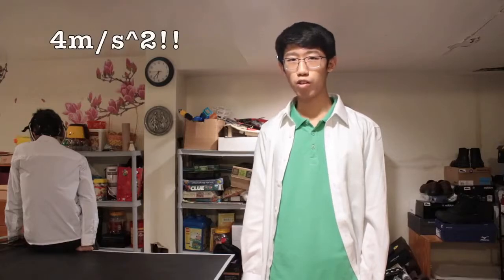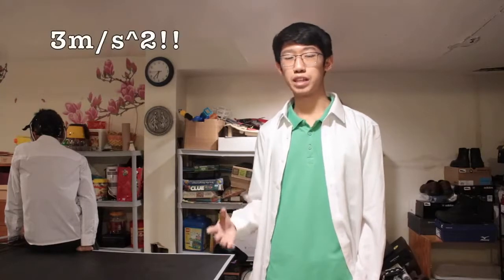Newton's Challenge Final (Om Shanbhag The Paper Guy)